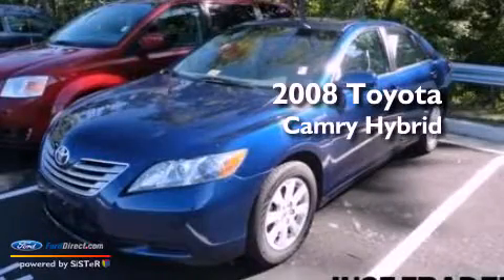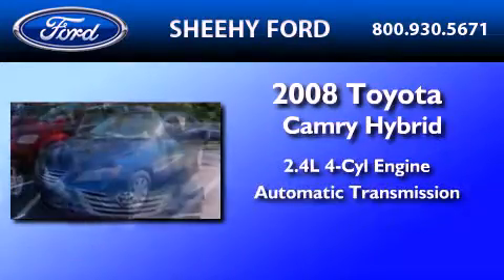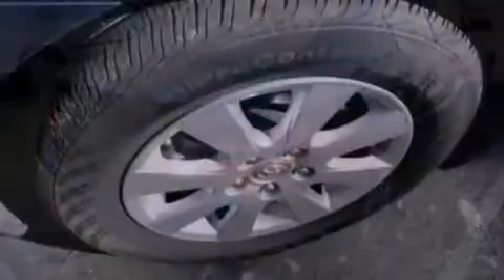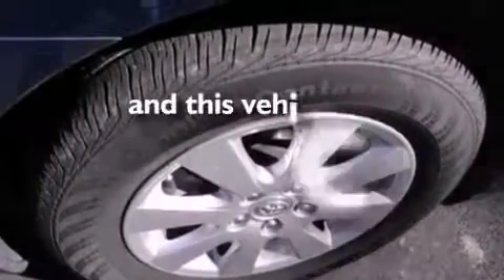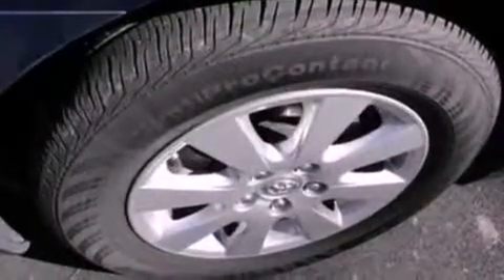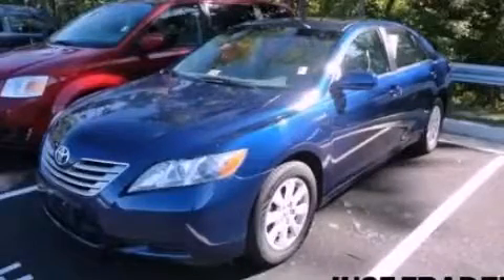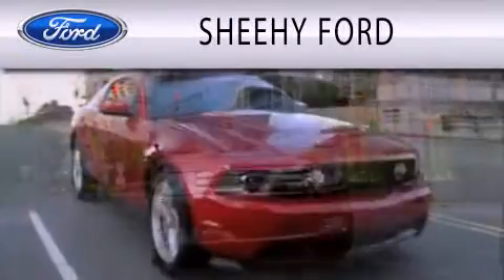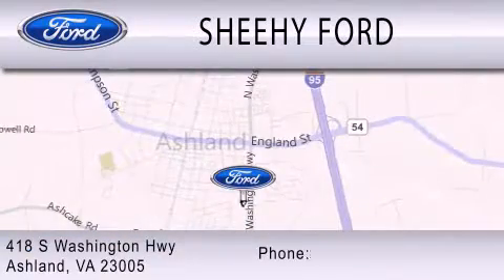Preowned 2008 TOYOTA CAMRY HYBRID Ashland VA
Year : 2008
 Make : TOYOTA
 Model : CAMRY HYBRID
 Engine : 2.4L I4 16V MPFI DOHC HYBRID
 Trans . : AUTOMATIC CVT
 Exterior : BLUE
 Miles : 63,792

 Stock : J445329A

 418 S. Washington Hwy.